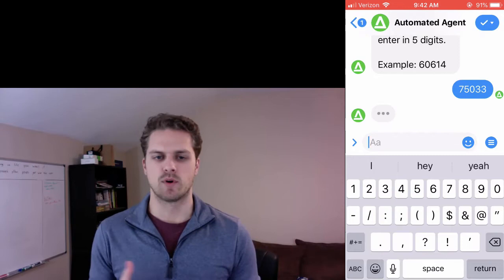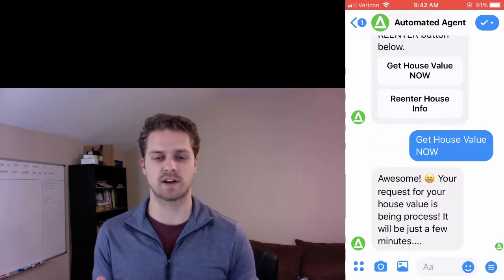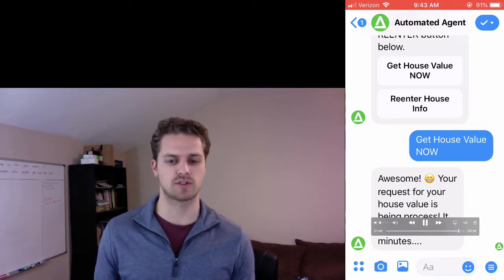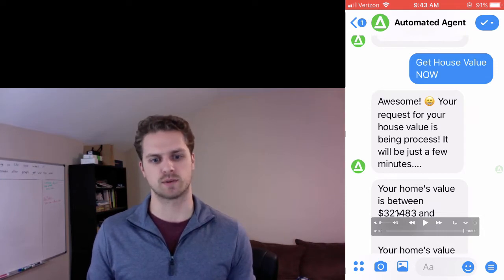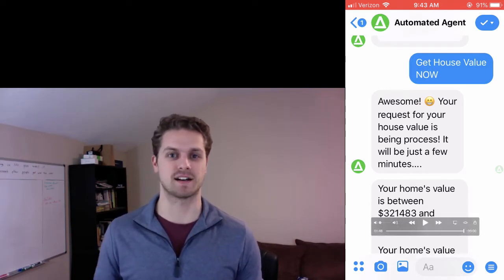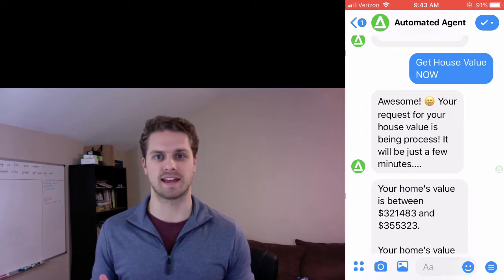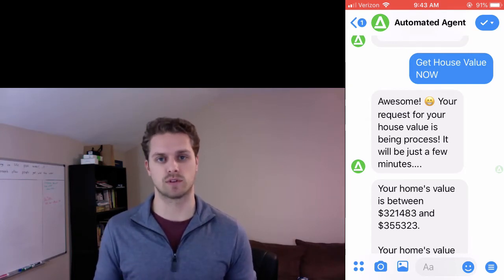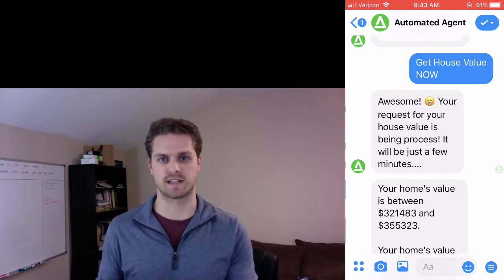Seller Leads Using Facebook Ads + Facebook Messenger in 2019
Facebook Ads plus Facebook Messenger (ManyChat) is a huge opportunity you can't miss...

In this video, I show you how you can give your real estate leads their home valuation within minutes of them giving you their home address.